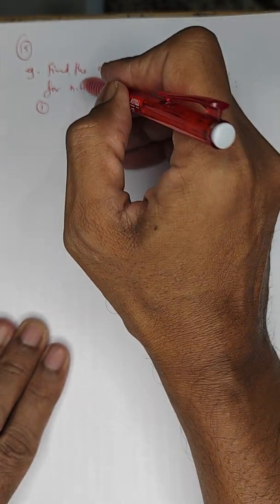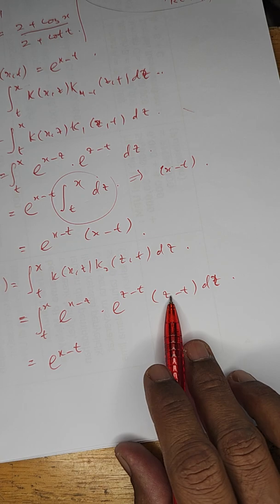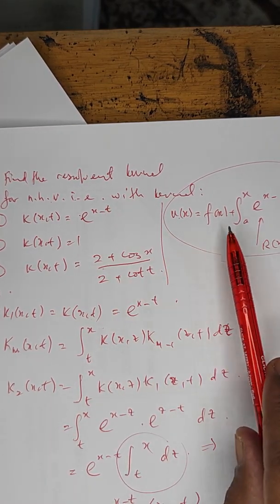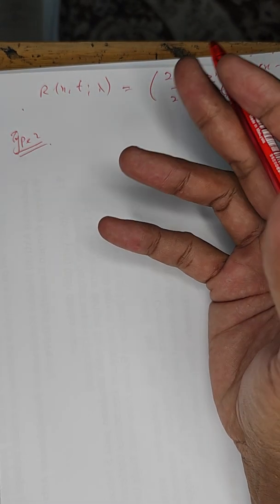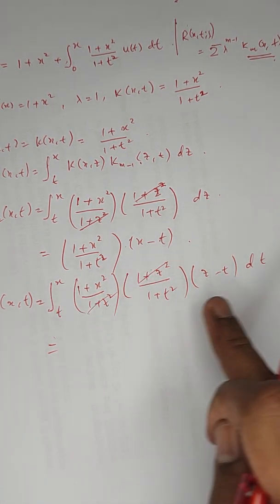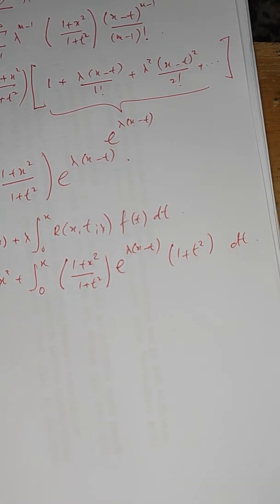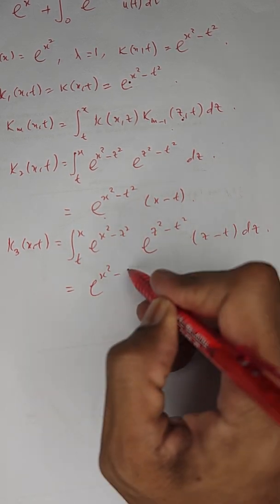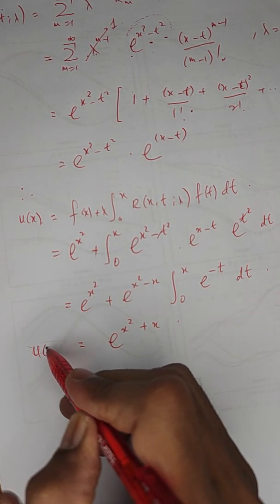mth5106 examples of volterra integral equation #15